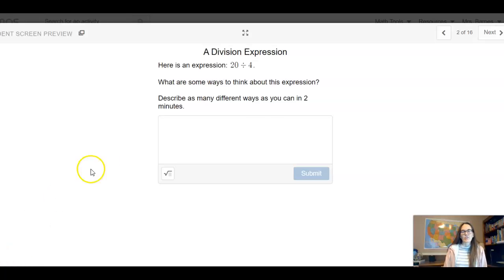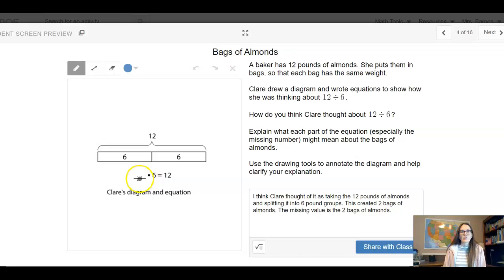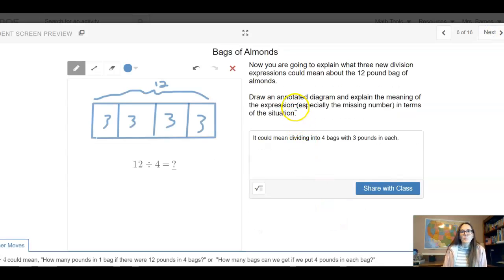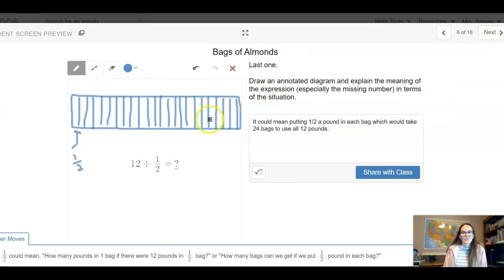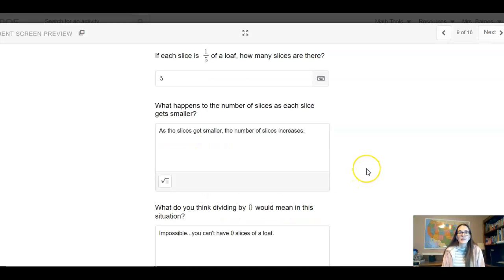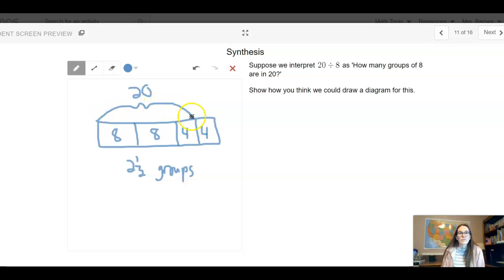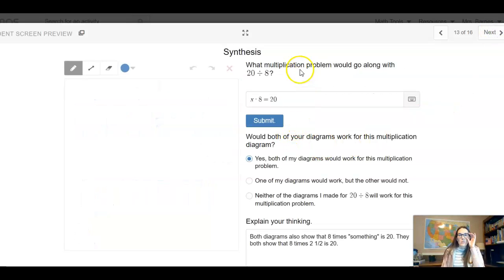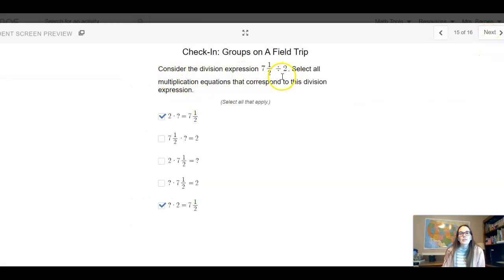Lesson on Meanings of Division ANSWER KEY